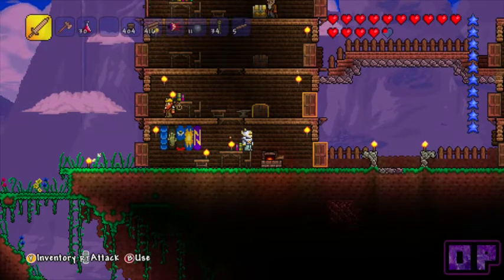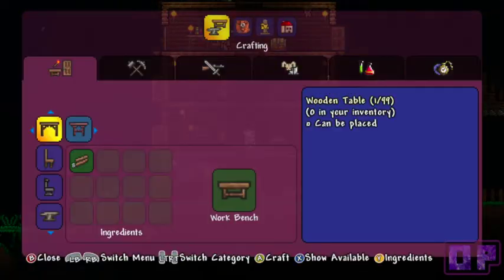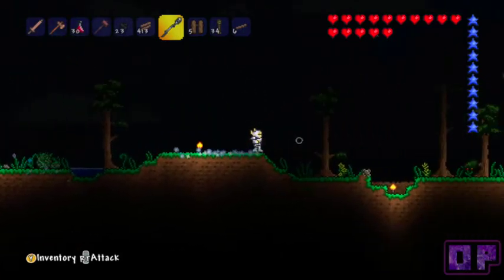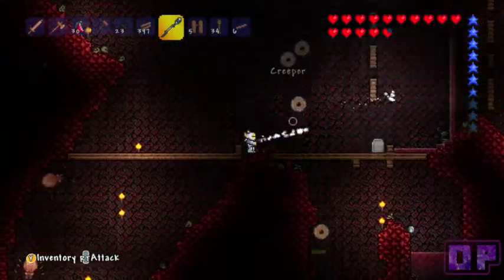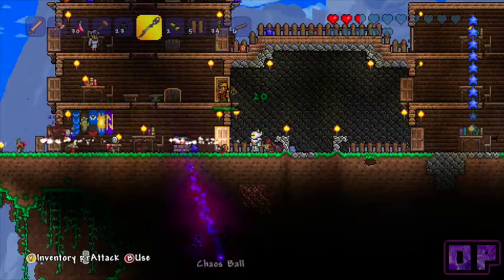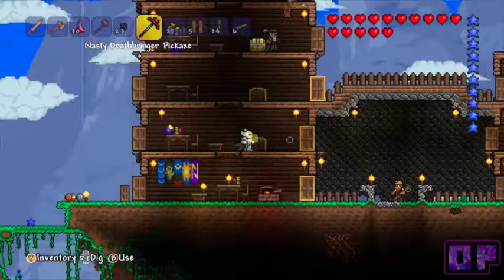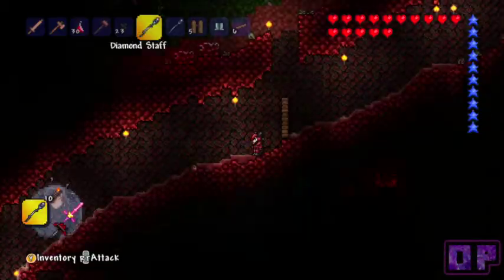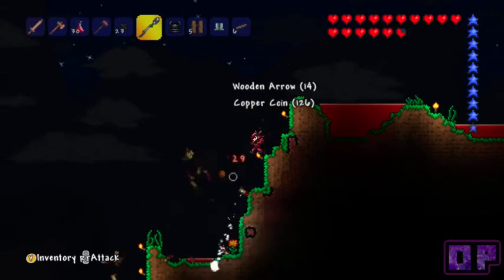How To Terraria Episode 9 - One Busy Day! (Xbox 360) HD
beating the eye of Cthulhu, the brain of Cthulhu, surviving a goblin army and a blood moon too wow this truly was a busy day! Next step defeat the skeleton boss at the entrance to the dungeon and look for shadow keys.